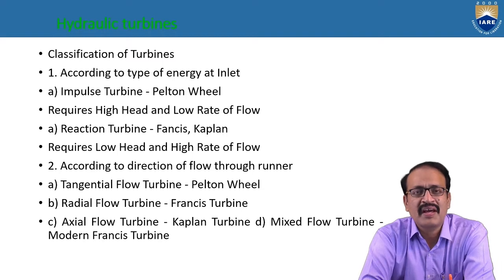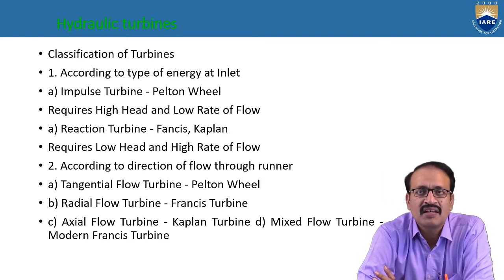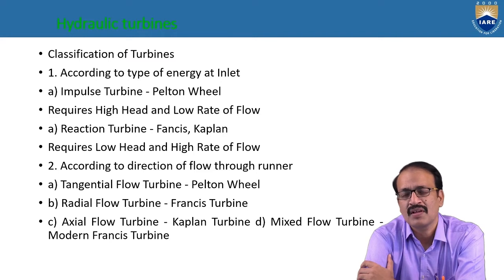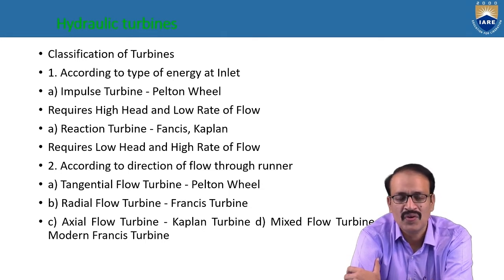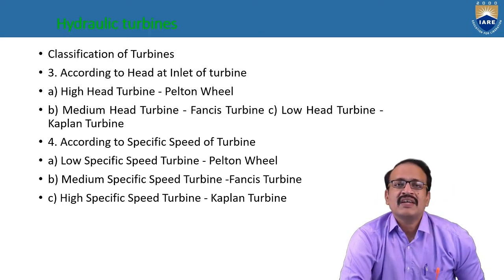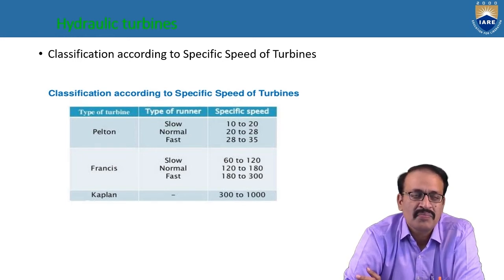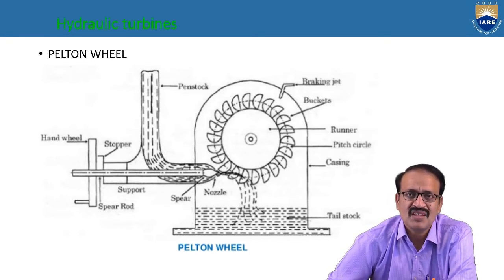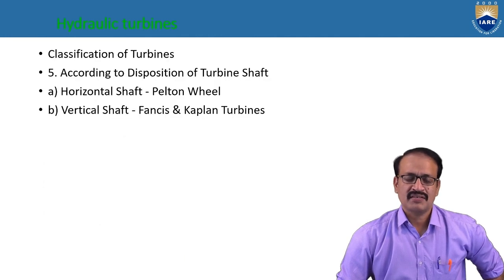Hydraulic Turbines by Dr. V Chandra Jagan Mohan